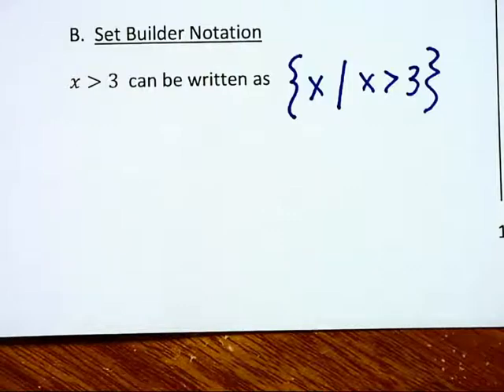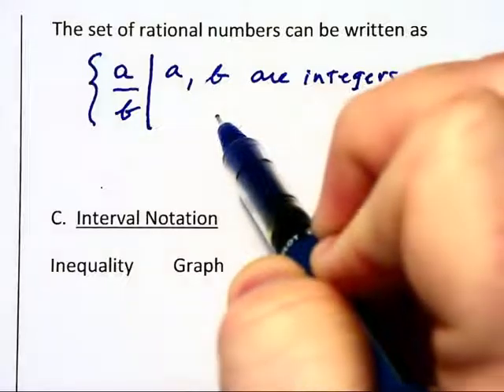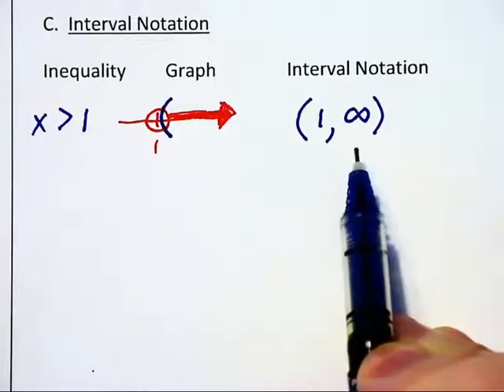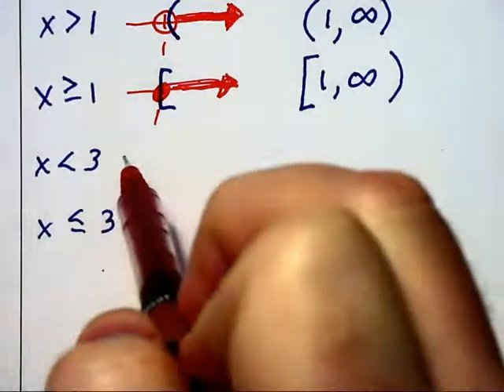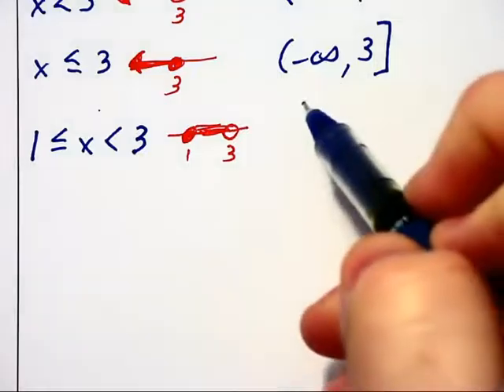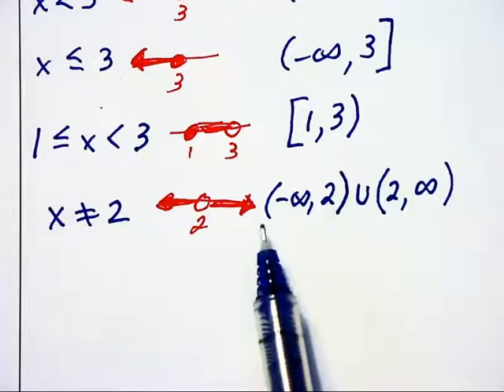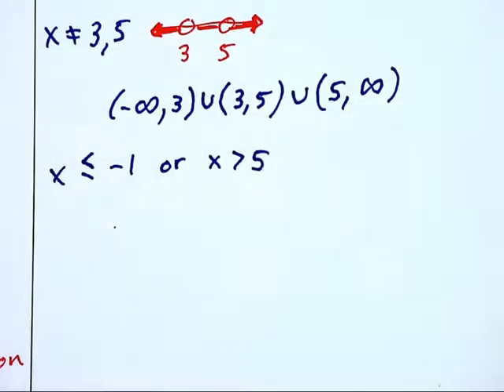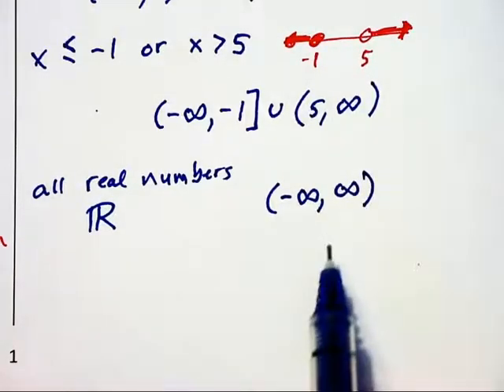r.2b - Set-Builder and Interval Notation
This video covers how to convert between inequality form, graphs on a number line, interval notation, and set-builder notation.